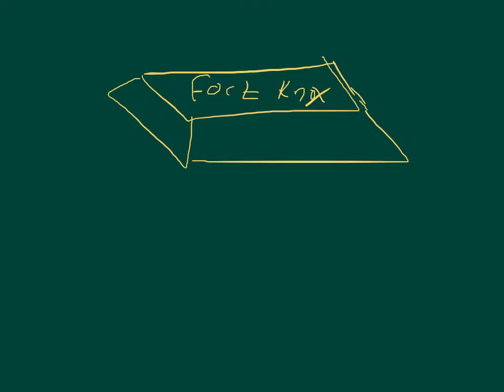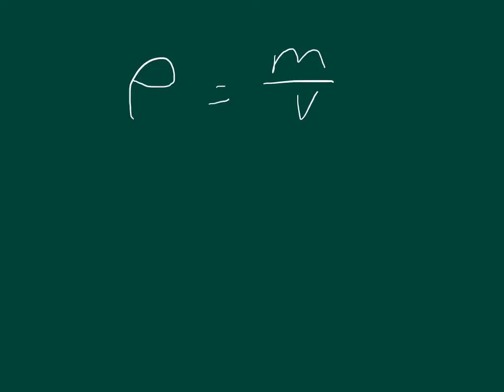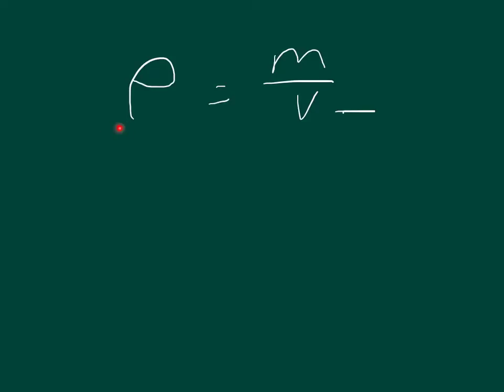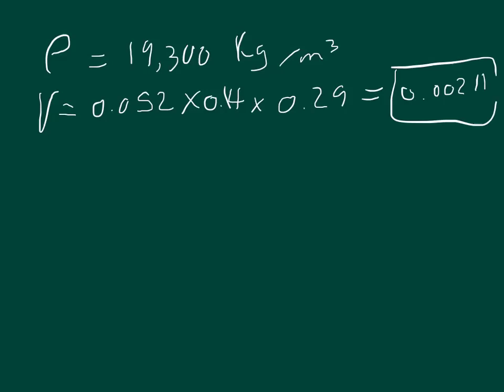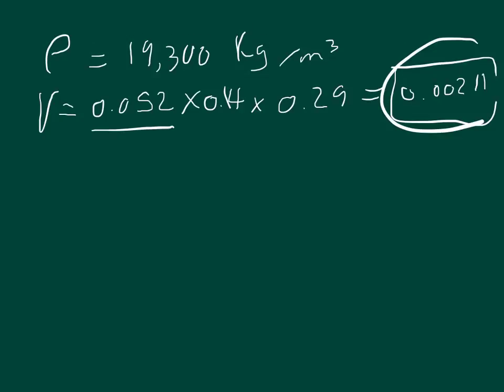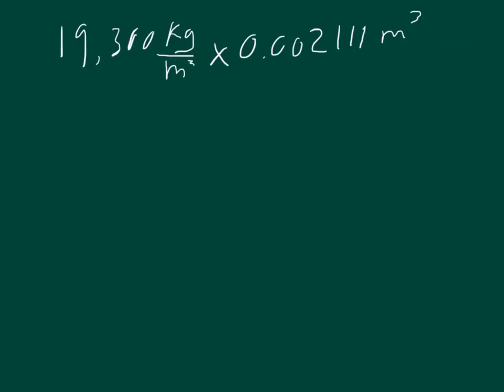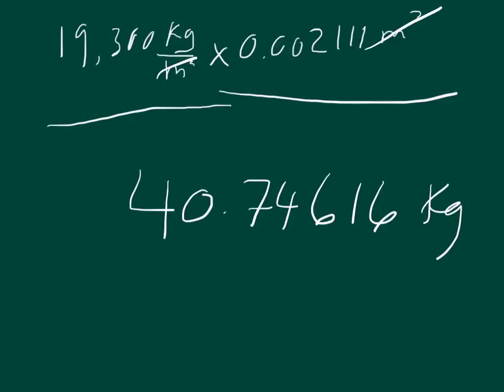Physics Web Assign Ch 9 #2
Calculate the mass of a solid gold rectangular bar that has dimensions lwh = 5.20 cm  14.0 cm  29.0 cm. (The density of gold is 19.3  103 kg/m3.)
_____ kg